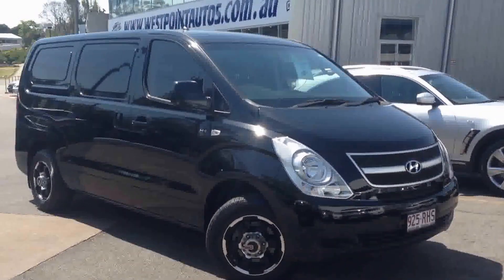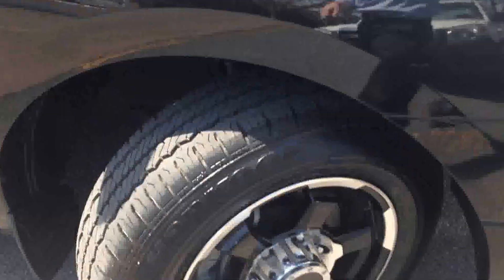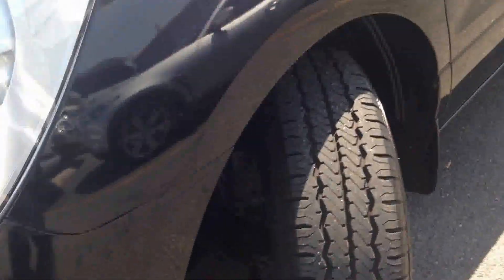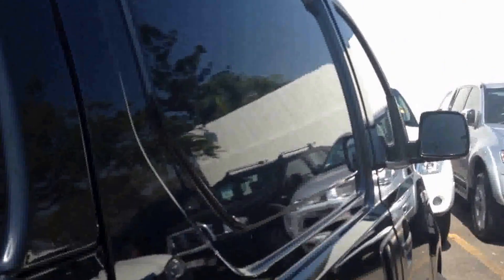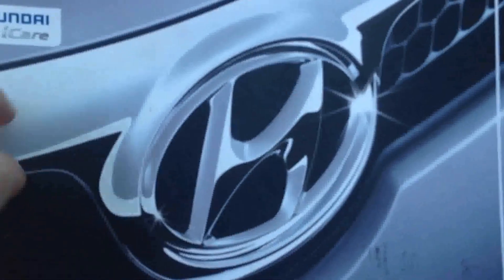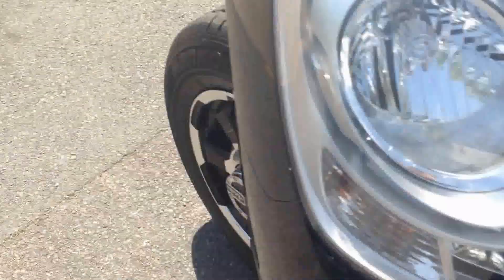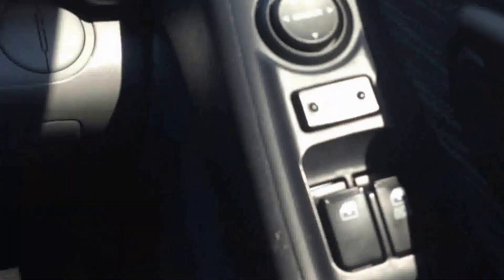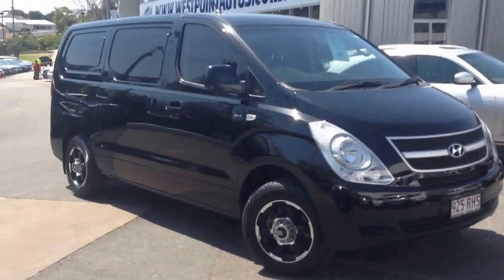2010 Hyundai iLoad Back Petrol Manual **VIDEO TOUR**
Hope you enjoy thre video
Regards
Corey
Westpoint Autos Indooroopilly
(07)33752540